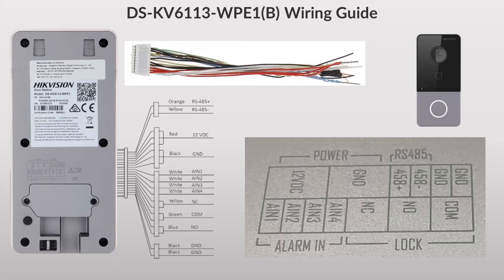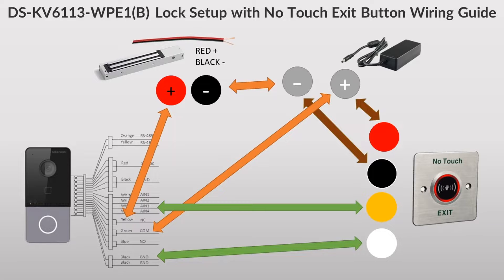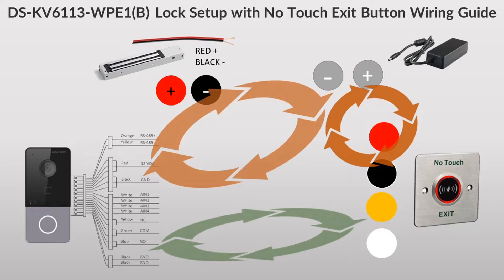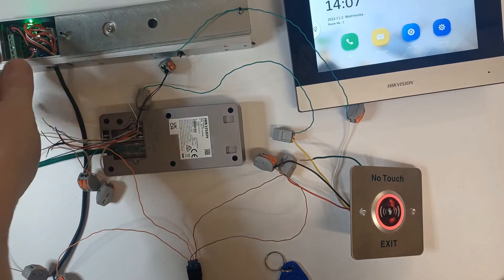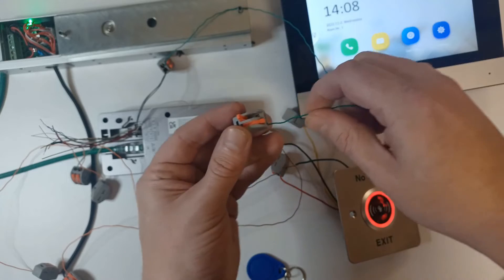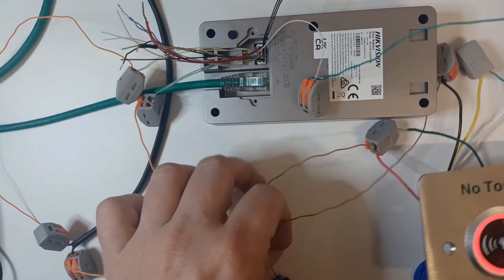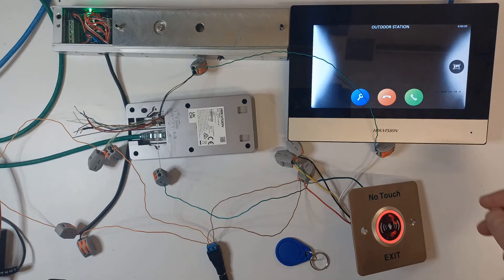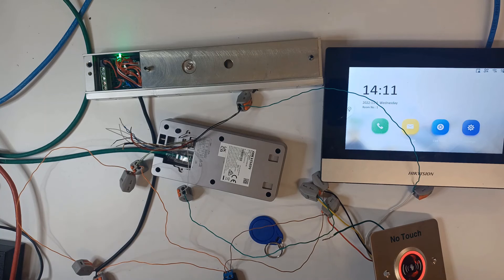Hikvision IP PoE Villa Intercom Guide Part 9 Lock Setup with No Touch Exit Button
In this video I show you how to add a maglock and no touch exit button to the door station with visual diagrams

Introduction - 00:00
Lock setup overview with wiring diagrams  - 00:03
Final test  - 02:45

Intercom model numbers used in the videos:
Kit - DS-KIS603-P
Door station - DS-KV6113-WPE1
Screen - DS-KH6320-WTE1
No touch exit button - DS-K7P03

47-49 Park Royal Road
London
NW10 7LQ
United Kingdom